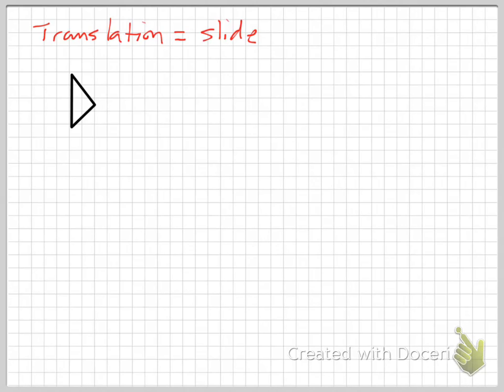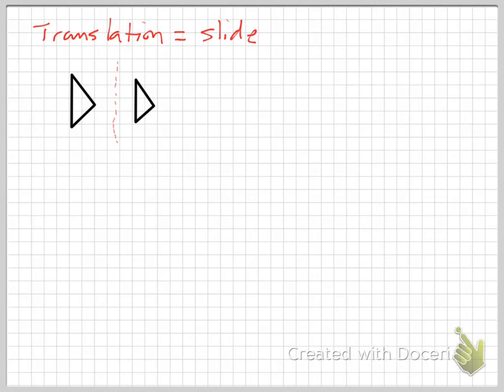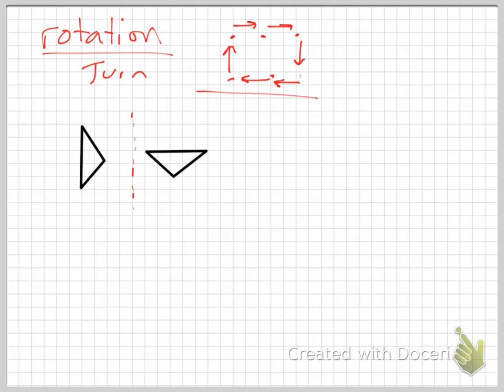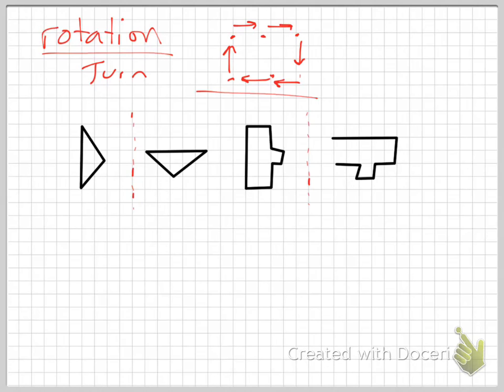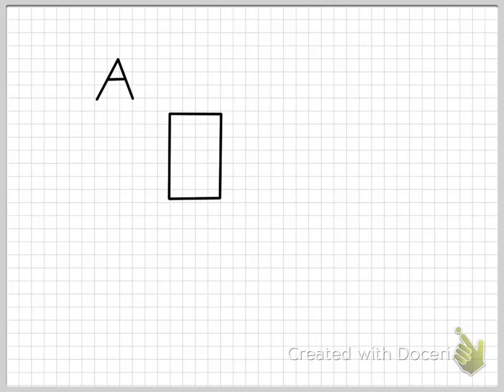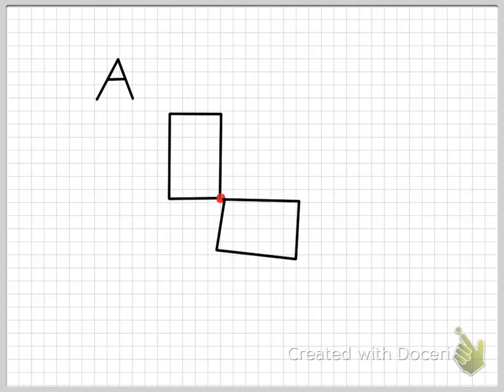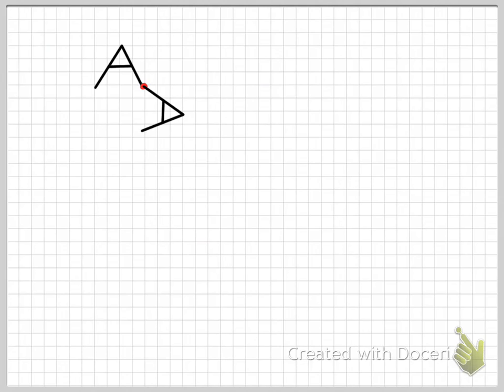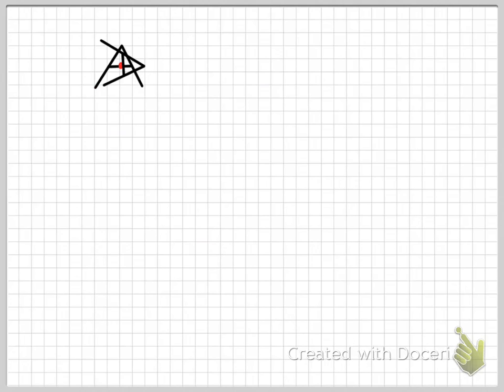WCCA Math 6a Lesson 8.8